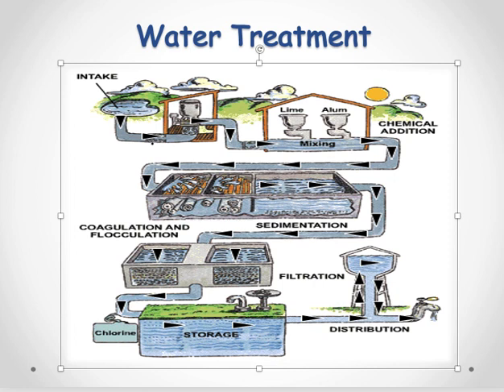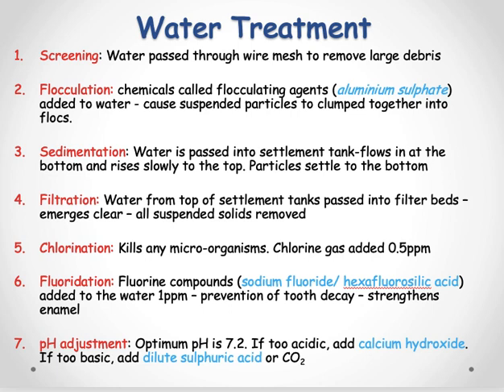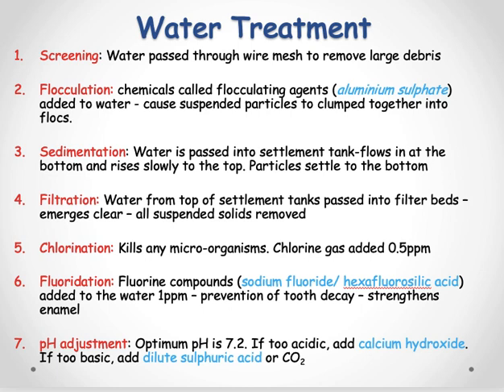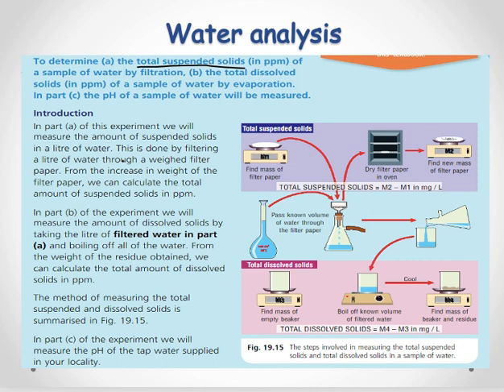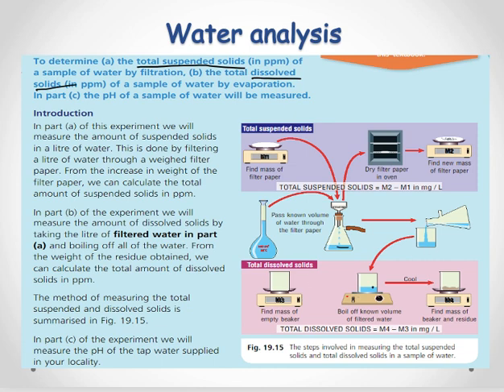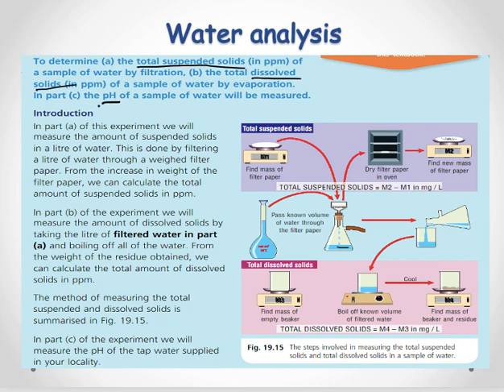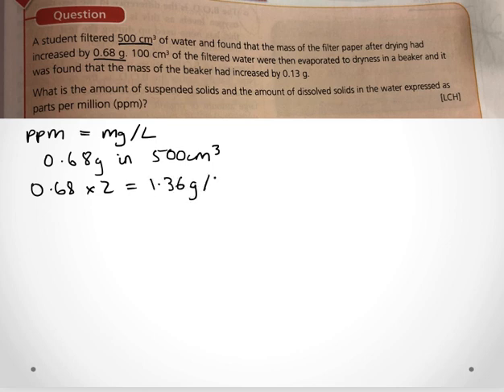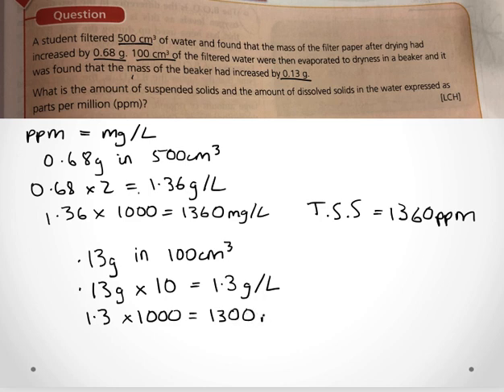Water treatment and TSS and TDS calculation